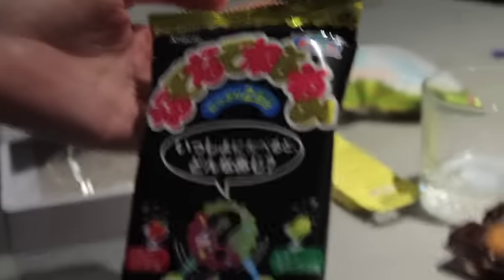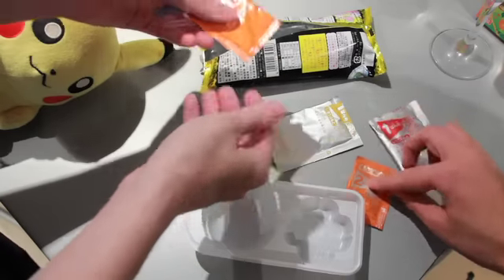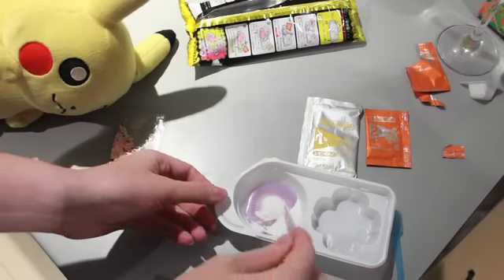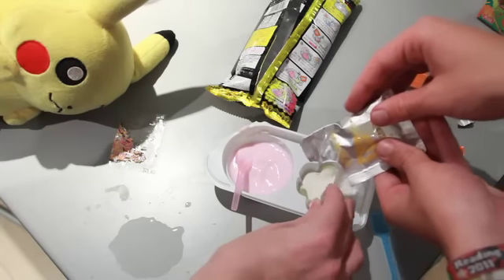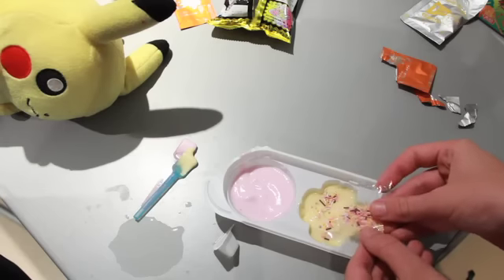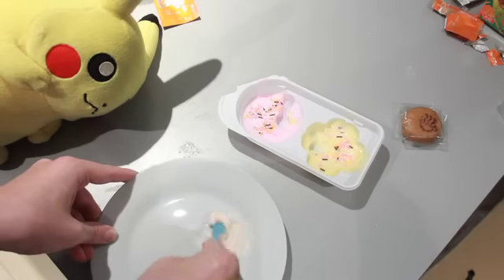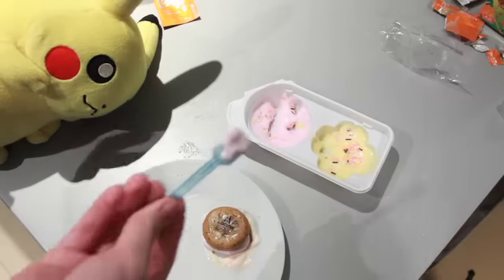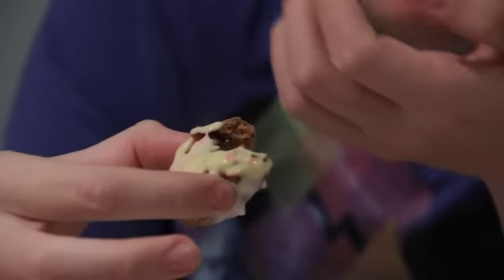Kracie - Popin' Cookin' Mystery Flavor DIY Sushi なぞなぞねるねる